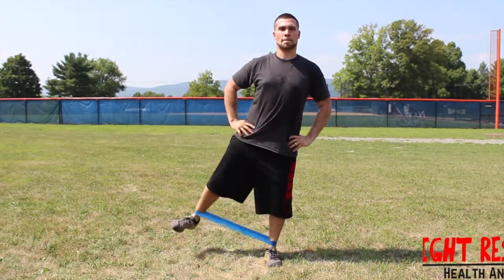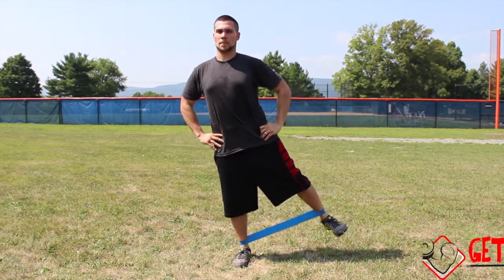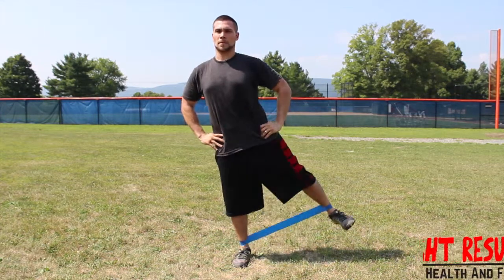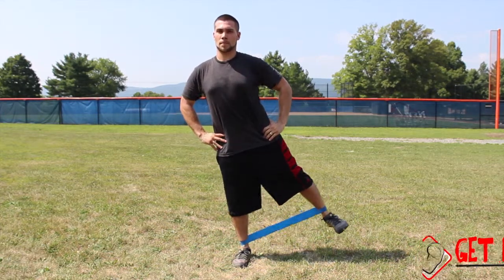Tutorial | Standing Abduction with Resistance Bands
This is a tutorial video on the proper performance of a Standing Abduction using Resistance Bands.